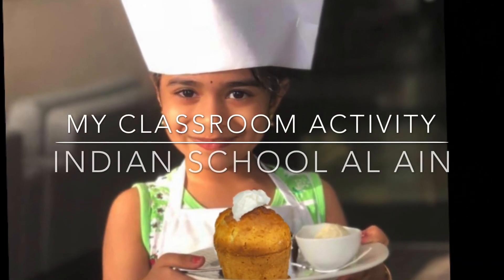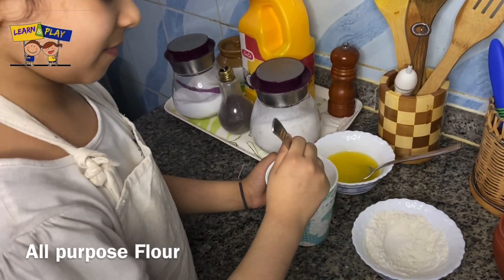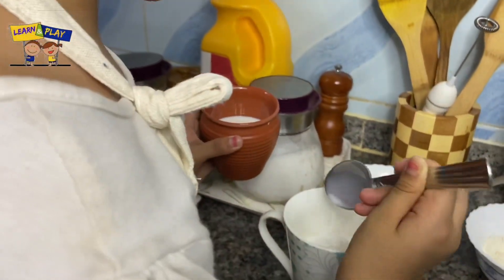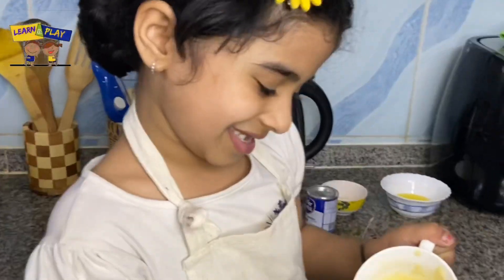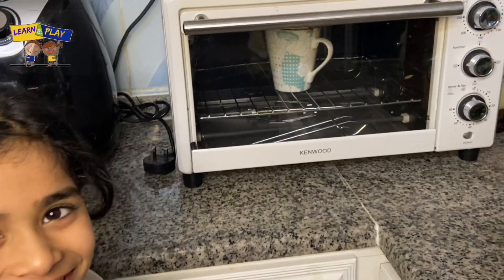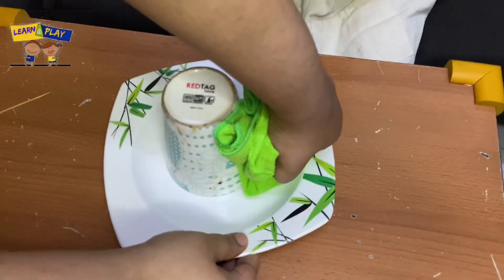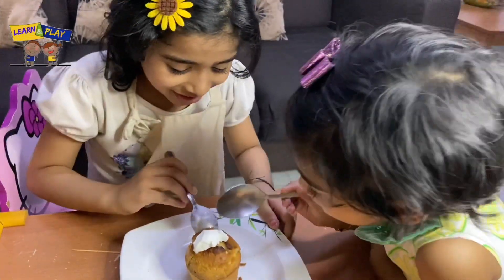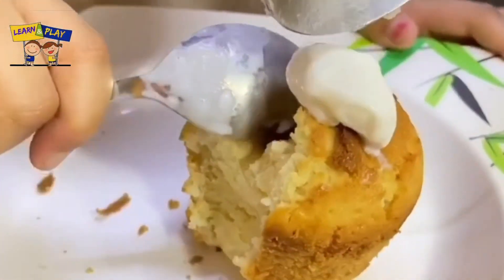How to Make a Mug Cake @ Classroom Activity - Indian School Alain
How to Make a Mug Cake @ My Classroom Activity - Indian School Alain
Gauri Sajidh's

Heart & Star presenting  Learn & Play

Gauri Sajidh 🎤 Singing 🎭 Creation & TikTok 💃🏻

My Youtube Channel : @Gauri Sajidh - Heart & Star